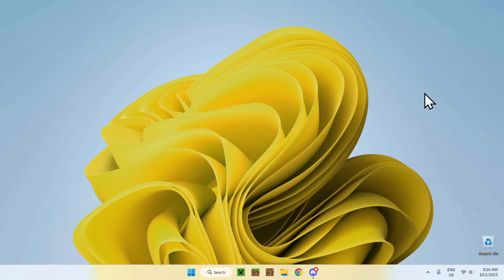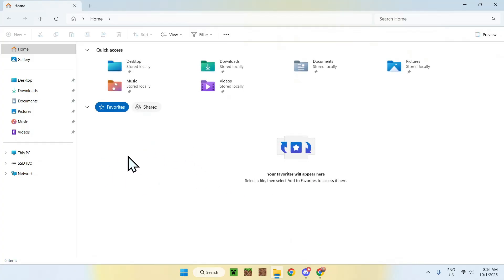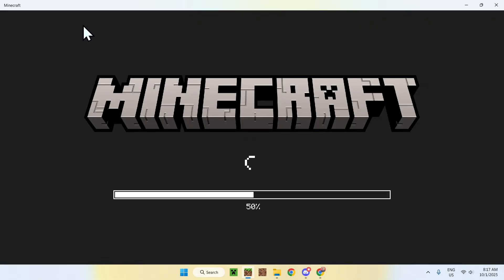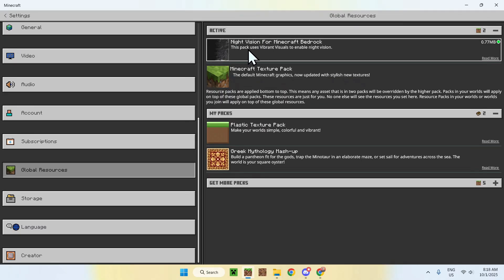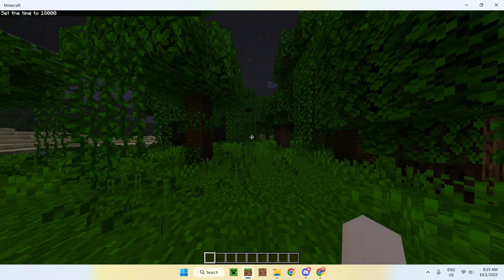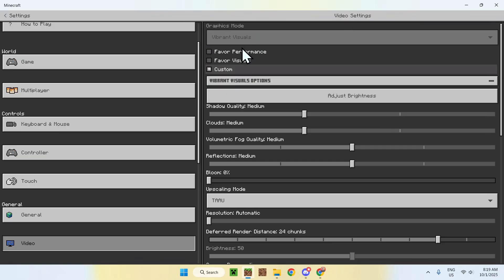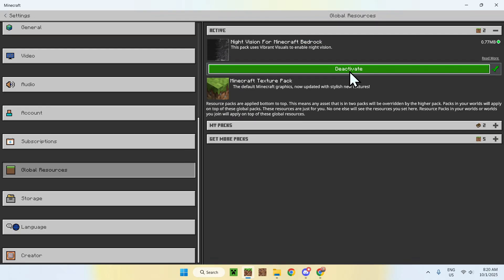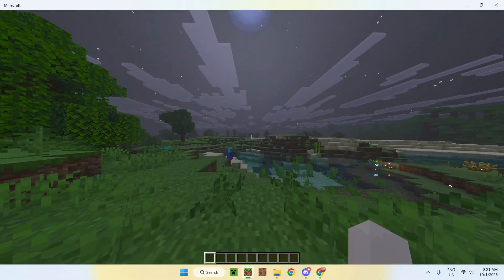How To Download And Install FullBright For Minecraft Bedrock 1.21.111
[ Information ]
Fullbright is used in Minecraft to make dark areas look brighter. With Fullbright you will no longer need to use a torch or other methods of lighting up areas as you will be able to see in the dark.

[ FullBright For Minecraft Bedrock Categories ]
How To Download Fullbright Minecraft 1.21
How To Get FullBright In Minecraft Bedrock
How to Download FullBright Texture Pack
How To Install Fullbright Minecraft 1.21
How to Install FullBright Texture Pack
FullBright Minecraft Bedrock Mobile
FullBright Minecraft Resource Pack
Minecraft Fullbright Resource Pack
How To Get FullBright In Minecraft
FullBright Minecraft Texture Pack
Minecraft Fullbright Texture Pack
Fullbright Texture Pack 1.21.111
FullBright Minecraft Shaders
FullBright Minecraft Bedrock
FullBright Minecraft 1.21.111
FullBright Minecraft 2025
FullBright Minecraft Mod
Minecraft Vibrant Visuals
Full Bright Minecraft
Minecraft FullBright
FullBright Minecraft
FullBright 1.21.111
Vibrant Visuals
Full Bright
FullBright

- Finnvian